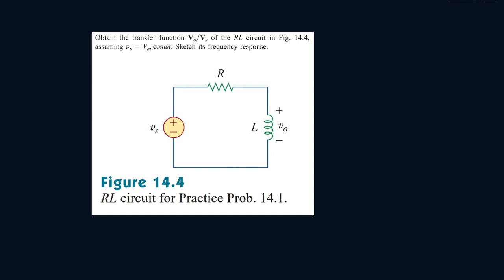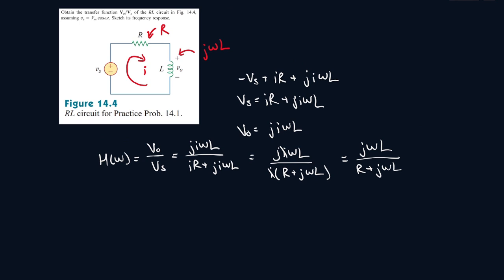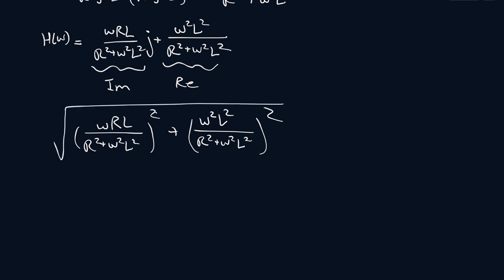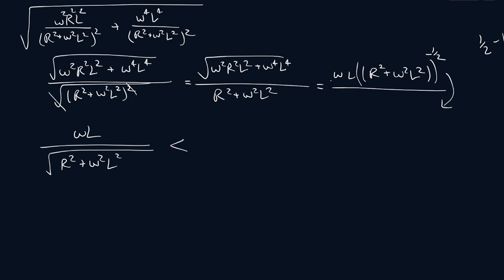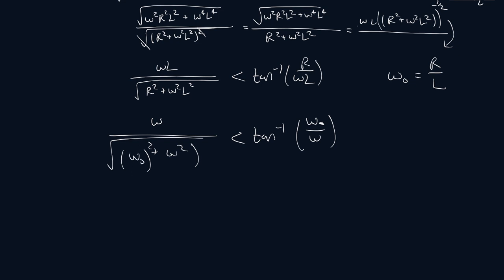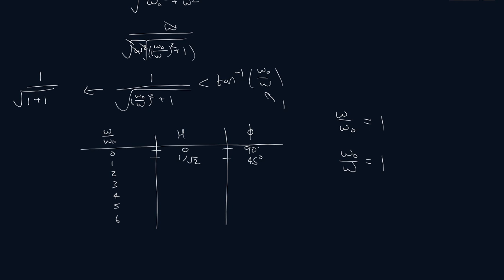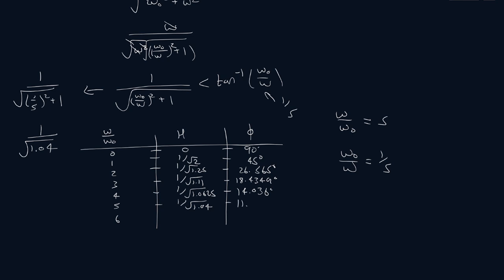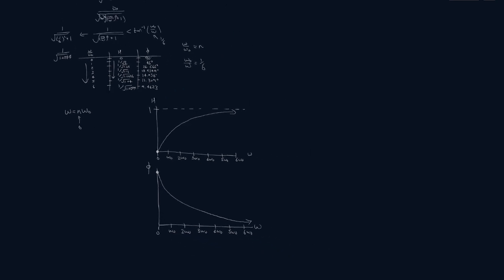Practice Prob 14.1 | Obtain the transfer function Vo/Vs, Fig. 14.4 & f response | FEC 4th Edition